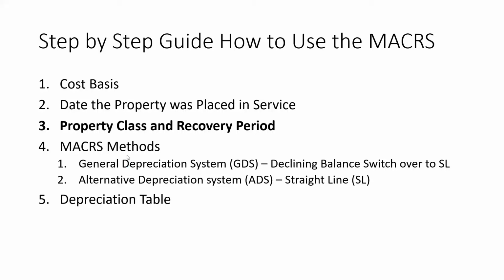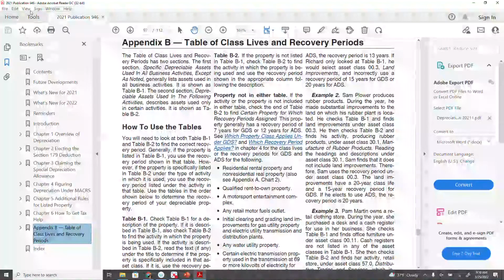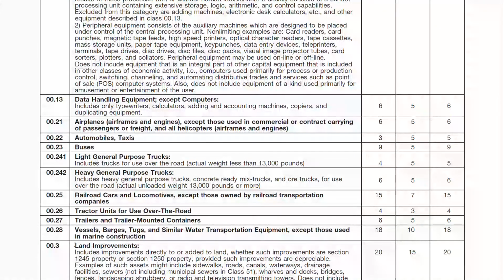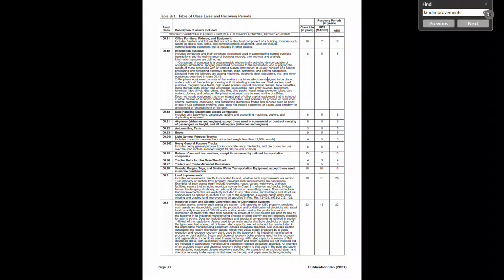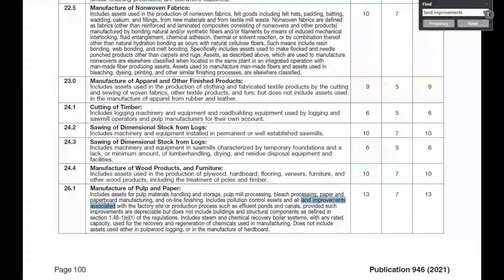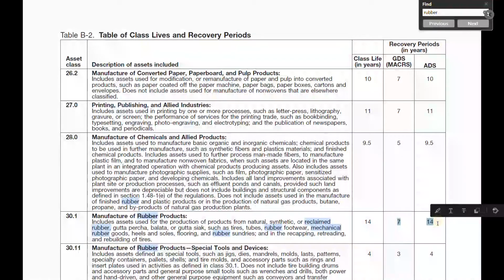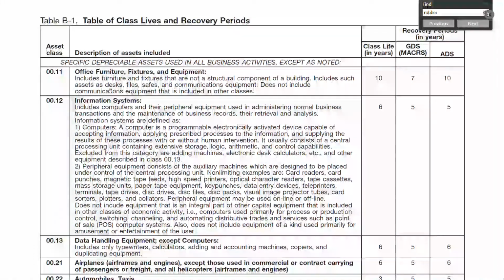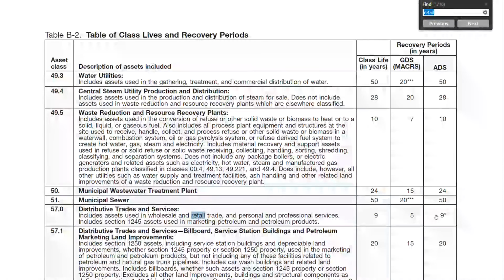Property Class and Recovery Period | IRS MACRS GDS ADS Depreciation System | Calculation Step #3